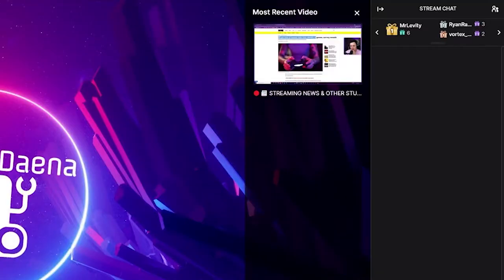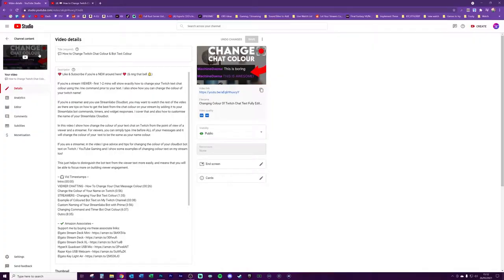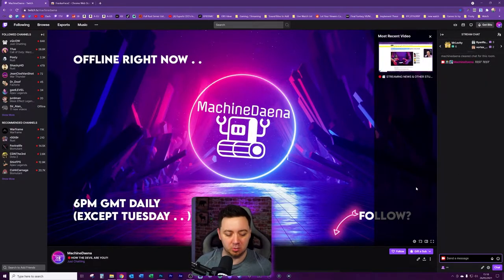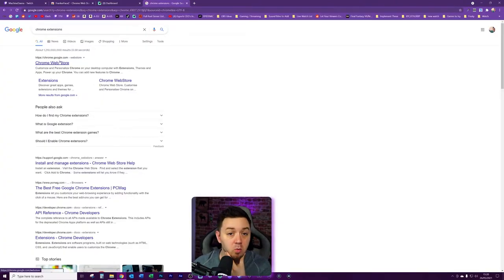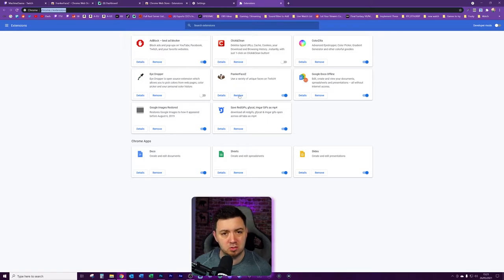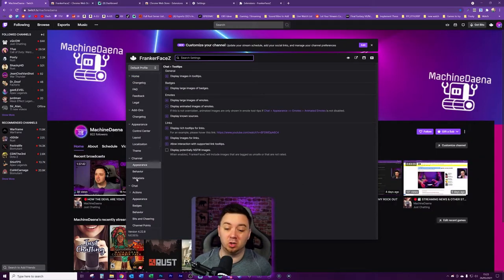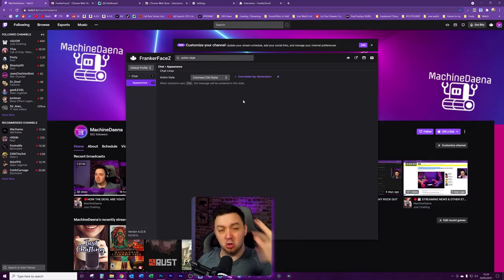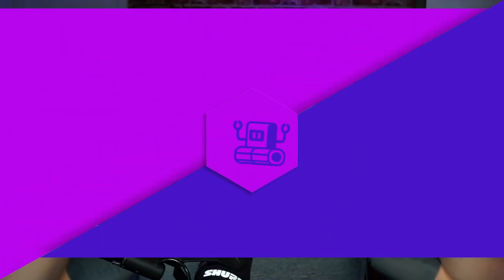🔥 Coloured Twitch Chat is BACK! (tutorial to re-enable it!)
Add coloured Twitch chat again with this easy tutorial!

Earlier in 2021 Twitch removed the ability to colour text in Twitch Chat by doing the /me command before writing a message in chat.

This is a problem for streamers because many streamers used coloured text with Chat Bot messages, to distinguish between viewer and bot chat. The new italics text on the /me command is pretty much useless, and one of the rumours is that this was removed because people were faking donation messages with hot tub streamers like *DAVID HAS DONATED $1000!*

Twitch doesn't currently have an option to turn colored chat back on or off, but thankfully FrankerFaceZ has a tool on Chrome Browser (I think it's also available for other browsers... like Edge, Firefox. Brave etc) that allows you to switch coloured Twitch chat text back on!

In this video I show how to activate and turn on the FrankerFaceZ Chrome Extension, then to configure it for Twitch coloured text using the Action Style Profile switcher to enable coloured text.

It's simple and easy, but makes life a lot easier for streamers, broadcasters, and those viewers who just want to use the coloured text from time to time.

Note that his ONLY works for people that have the Chrome extension installed, and is configured via Twitch FrankerFaceZ extensions (also shown in the vid!).

In the vid I also show where the BetterTTV and FrankerFaceZ settings are within Streamlabs OBS / OBS Studio (although I'm not actually sure what those settings do. please let me know if you know!!).

-- 🏷️ Description Tags --
Twitch chat, Twitch coloured chat, bttv, frankerfacez installation, twitch colourised chat

-- ⏲️ Vid Timestamps --
Intro:(0:00)
Why Did Twitch Remove Coloured Text:(0:12)
Key Vid Info & Who it is Useful For:(0:36)
Asking Twitch to Revert Coloured Text:(1:11)
How to Colour Text on Twitch & Why it’s Useful:(1:43)
How to Install FrankerFaceZ on Chrome:(2:33)
How to Use FrankerFaceZ to Re-enable Coloured Chat:(3:35)
Enable Action Style to Enable Twitch Coloured Chat:(4:20)
Enable BetterTTV & FrankerFaceZ on OBS Studio & SLOBS:(5:16)
Outro:(5:32)